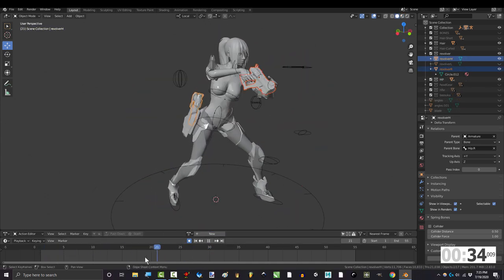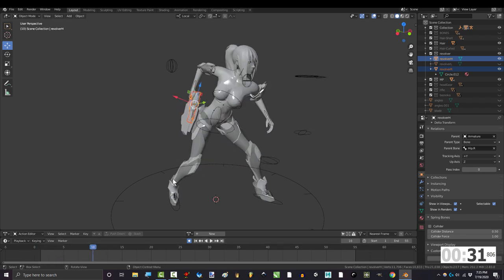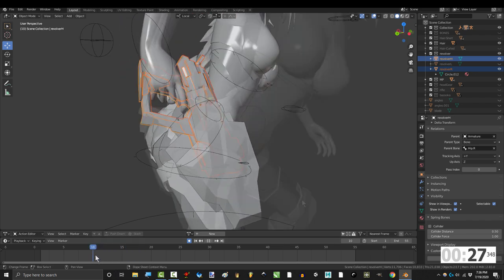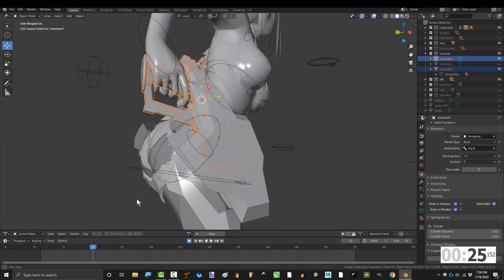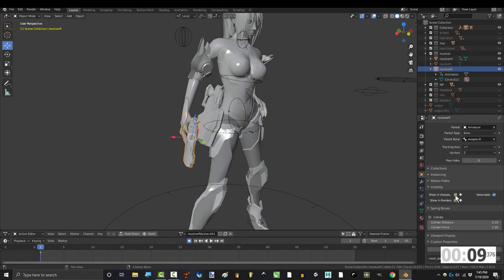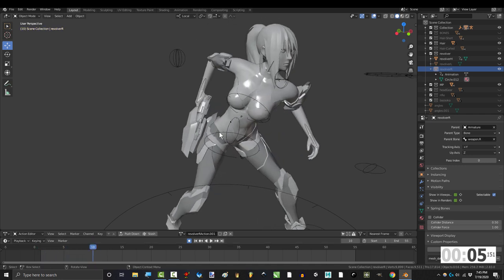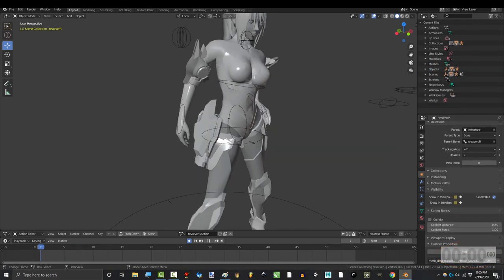Blender 2.83 : Grab & Release Weapons (In 60 Seconds!!!)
Having your character grab and release a weapon is one of the most common questions all new Blender Animators ask at some point in their career. But, not for you because in the next 60 seconds, you'll know exactly what and how to do it!!!